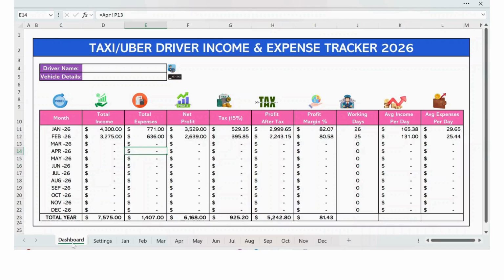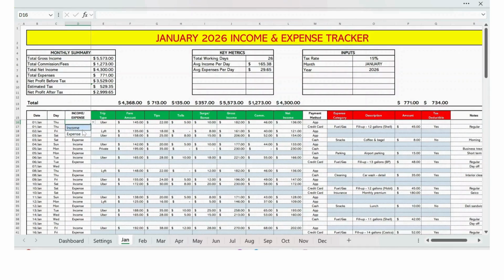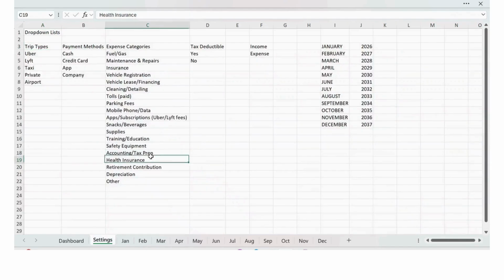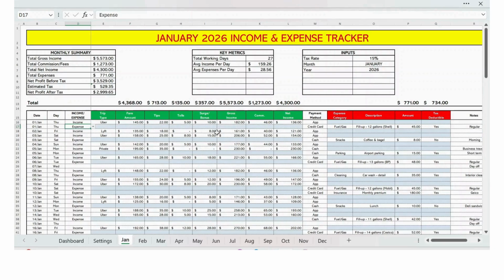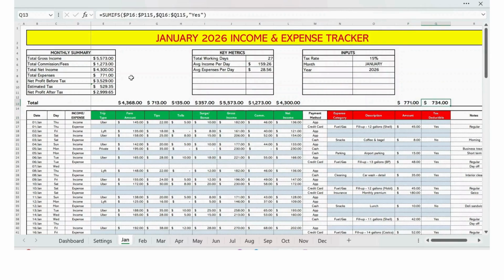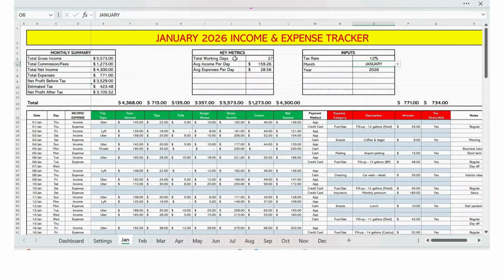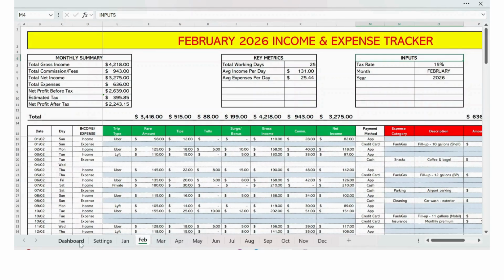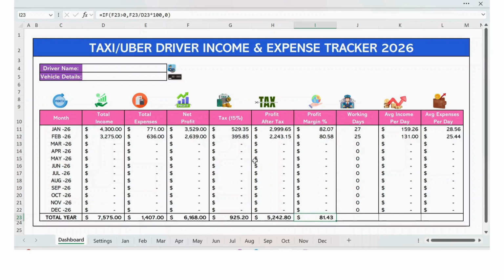Free Uber & Taxi Driver Expense Tracker 2026 | Fully Automated Excel Template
This free, fully automated Excel tracker is designed specifically for gig workers. It does the math for you—so you can focus on driving, not spreadsheets.

In this tutorial, I walk you through every tab, every formula, and every feature so you can start tracking your income and expenses confidently in 2026.

⏱️ TIMESTAMPS:

0:00 – Intro: Why You Need This Tracker
1:15 – Part 1: The Big Picture (Dashboard & Tabs)
2:30 – Part 2: Deep Dive – The January Tab
3:45 – Conditional Formatting Explained (Income vs. Expense)
5:20 – Part 3: The Settings Tab (Customizing Dropdowns)
6:40 – Back to January: Filling in Income & Expense Rows
8:15 – Row 13 Totals: What They Mean
9:00 – Part 4: Monthly Summary & Key Metrics
10:15 – Changing the Tax Rate (See Instant Results!)
11:30 – Part 5: The Other Months (Feb, March, etc.)
12:45 – Part 6: The Dashboard (Your Year at a Glance)
14:30 – Outro & Free Download Link

WHAT THIS TRACKER DOES:

✔ Fully automated—just enter your daily trips and expenses
✔ Tracks Fare, Tips, Tolls, Surge Bonus, Commission & Net Income
✔ Separate logging for Income vs. Expense with color-coded guidance
✔ Customizable dropdown lists (Trip Types, Expense Categories, Payment Methods)
✔ Monthly Summary with Gross Income, Expenses, Net Profit, and Estimated Tax
✔ Key Metrics: Working Days, Avg Income Per Day, Avg Expenses Per Day
✔ Adjustable Tax Rate to model different scenarios
✔ Yearly Dashboard that pulls data from all 12 months
✔ Free to download and use

Uber Drivers

Lyft Drivers

Taxi Drivers

Independent Contractors

Gig Economy Workers

Anyone who wants to stay organized for tax season

📥 DOWNLOAD THE TEMPLATE: [Insert Your Link]

💬 QUESTIONS? I read and reply to as many as I can.